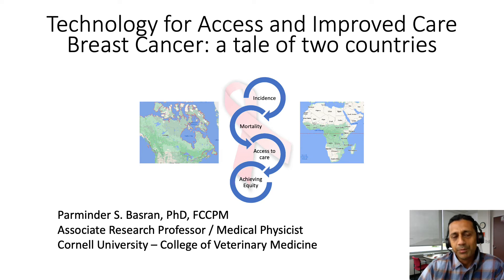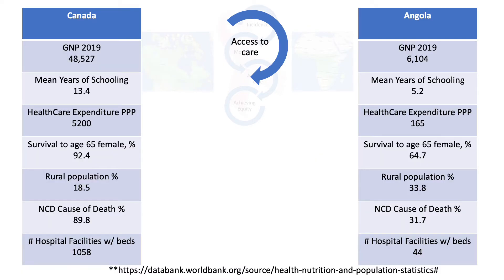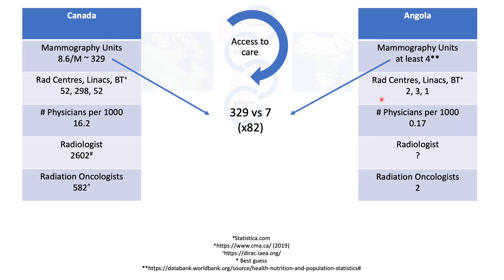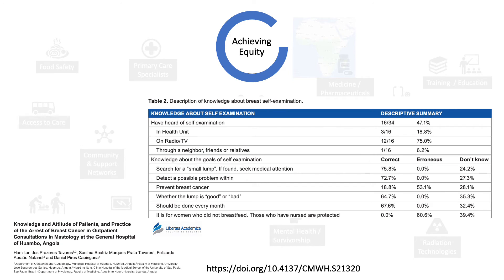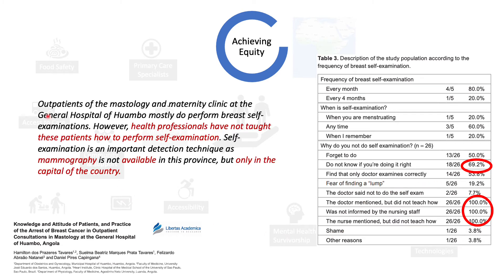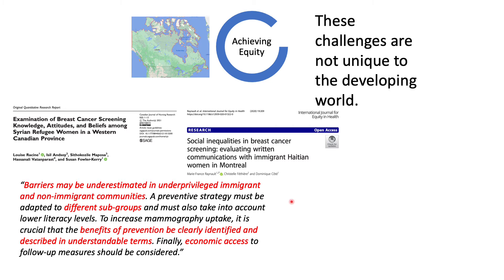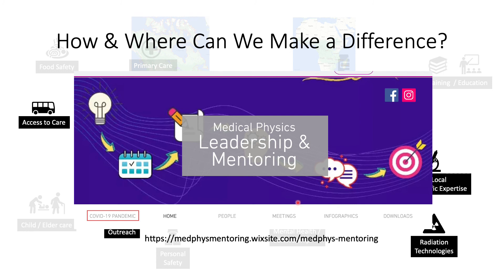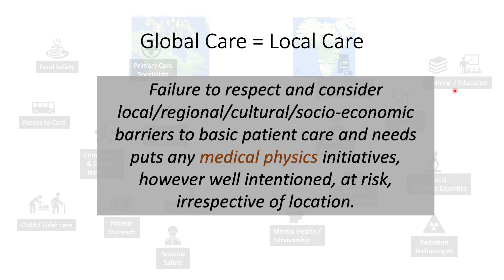COMP2021 Presentation - Health Care Equity and Medical Physics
Presented at the COMP2021 ASM on the workshop on Technology and Access to Care. We provide a global context to the challenges of technology and access to care, with a focus on breast cancer and medical physics.